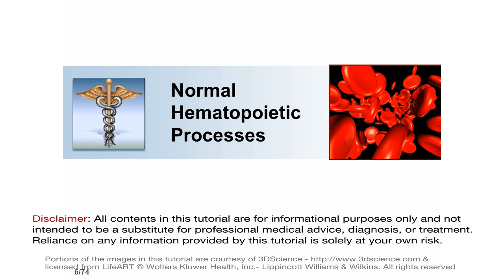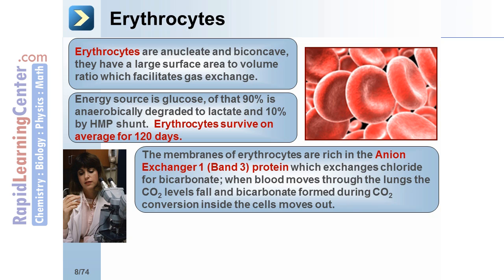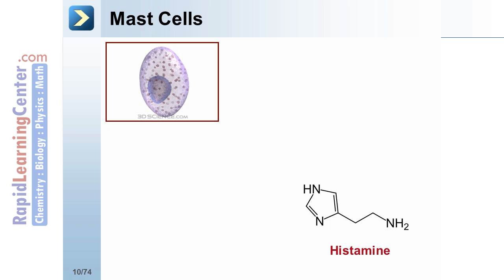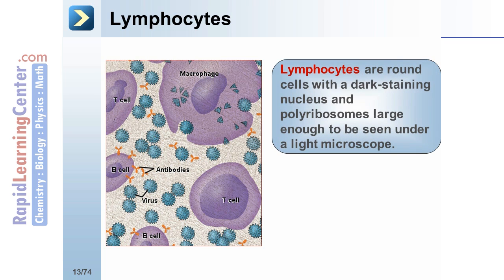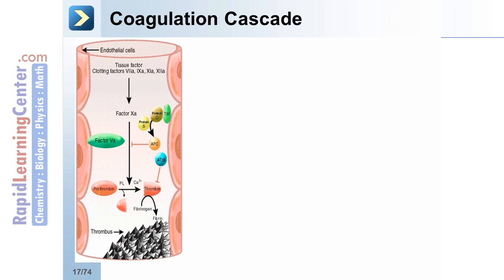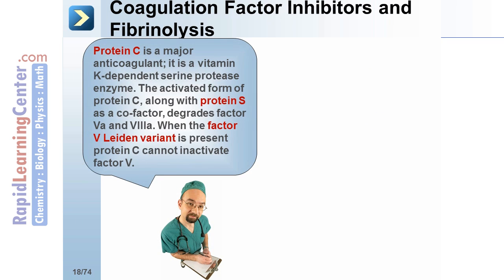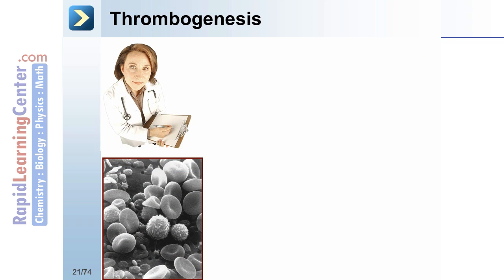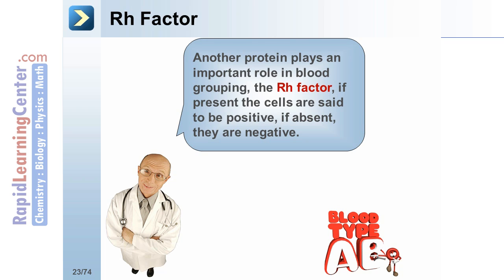Rapid Learning: Hematology - Normal Hematopoietic Processes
-- RL651 USMLE - Hematology - Normal Hematopoietic Processes